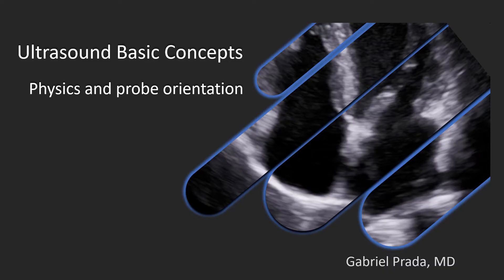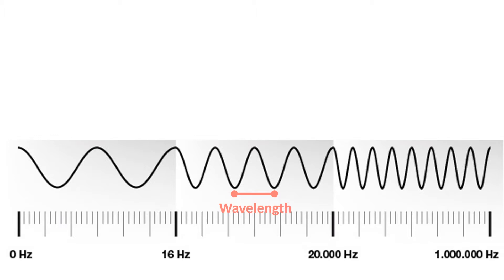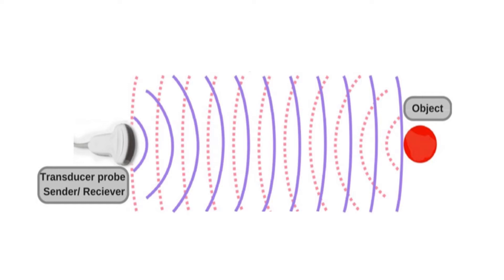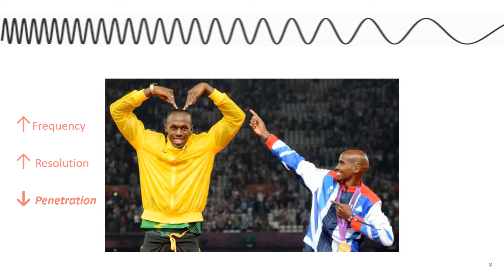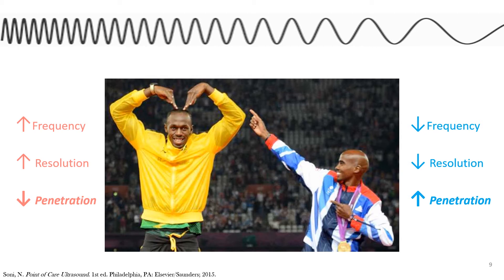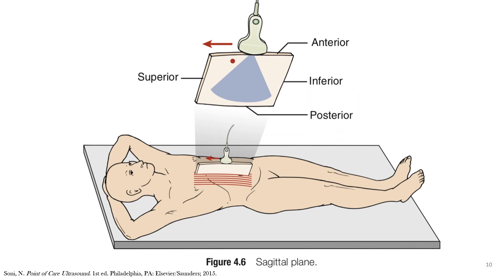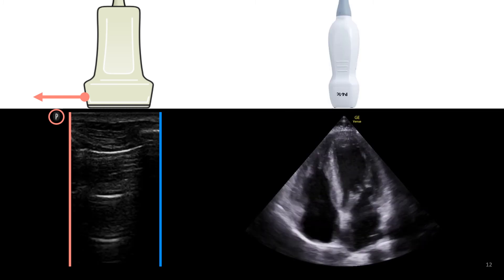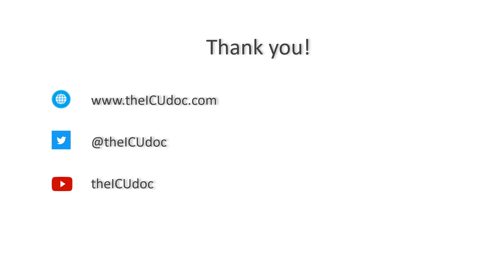Ultrasound Physics. Perioperative & Critical Care ECHO / POCUS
In this video you will learn more about the basics of ultrasound machine and the physics behind it. We will cover topics like ultrasound wavelength, frequency and the probes.